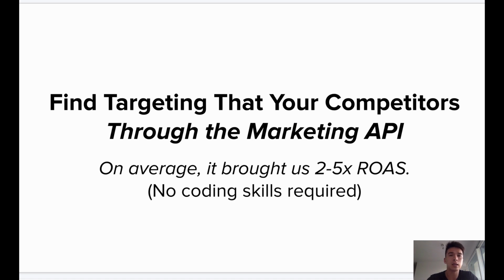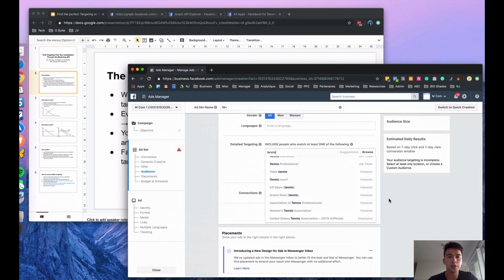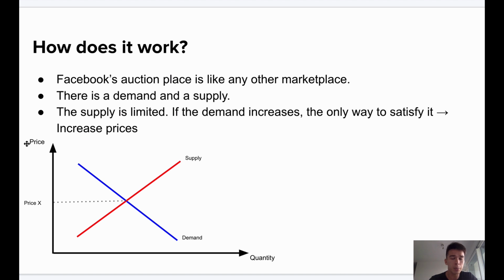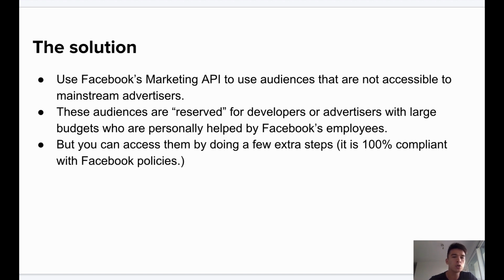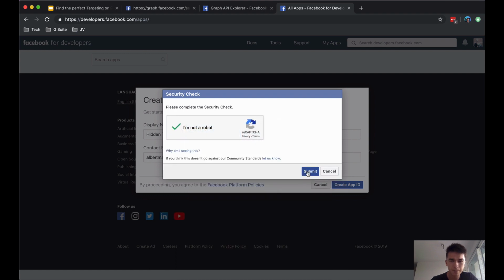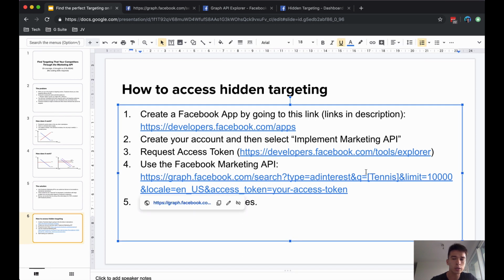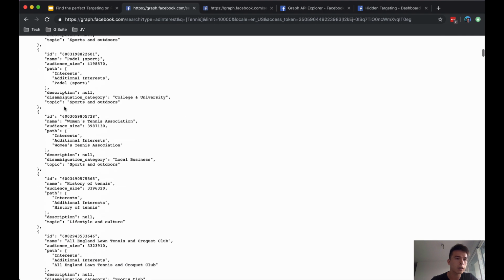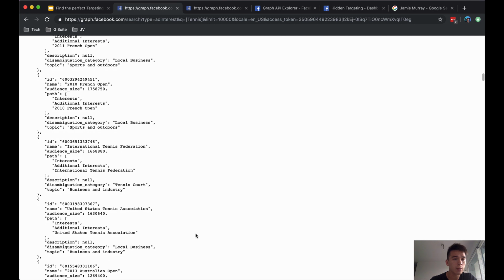Facebook Ads Targeting Hack 2019 - Hidden Audiences (521% ROI)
99% of Facebook advertisers are targeting the exact same interests, because they don’t know there are many more.

Advertising on Facebook is becoming overcrowded.

Today over 6 million advertisers are using Facebook Ads. And they are right to do so!, because Facebook offers highly specific targeting capabilities combined with the massive reach to be able to scale winning campaigns.

The downside of the growing popularity as an advertising platform is that Facebook had to make their interface easy for beginners. That’s why, over time, they’ve hidden many of the specific interests that you can target from the interest suggestions they show you when setting up new campaigns.

While all new and inexperienced Facebook advertisers are competing for these ‘public interests’, the pro’s are using advanced custom audiences and target specific interests that NOT everyone is targeting. ‘Hidden interests’.

These hidden interests are reachable for developers and advertisers with large budgets (they get 1-on-1 help from Facebook employees).

Today, I show you how to access these hidden audiences and start using an unfair advantage!

How to access it:
1. Create a Facebook App by going to this

2. Create your account and then select “Implement Marketing API”

3. Use the Facebook Marketing API

PLEASE NOTE: This video does NOT guarantee or promise any result.  It is NOT a legal or business advice and how you use the information is entirely up to you.